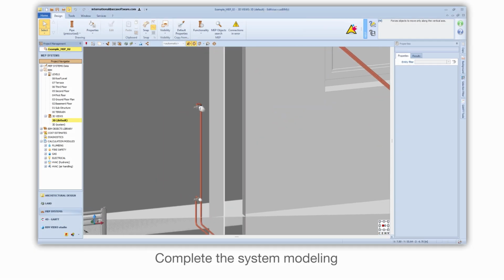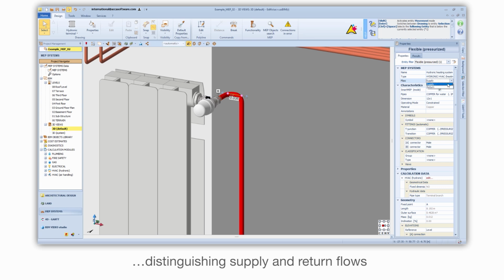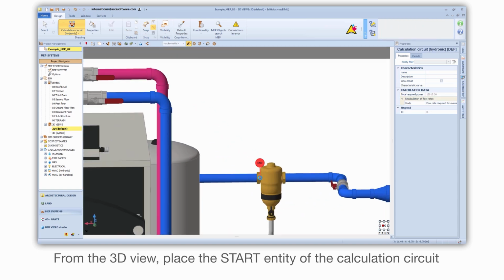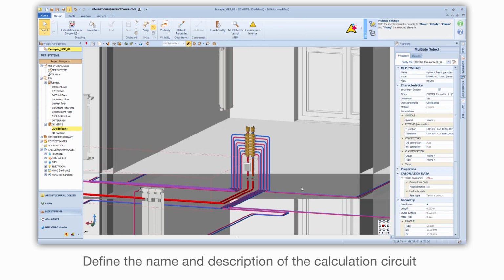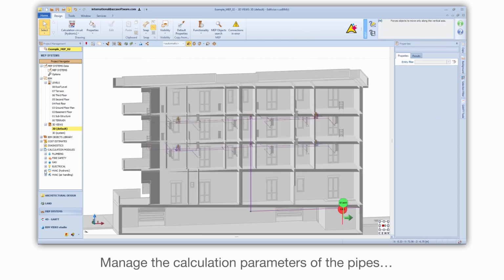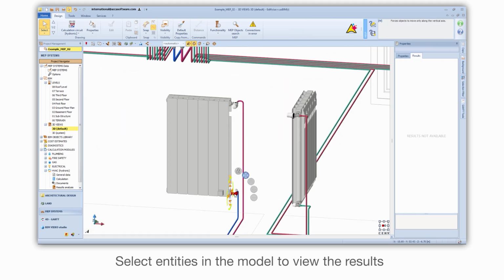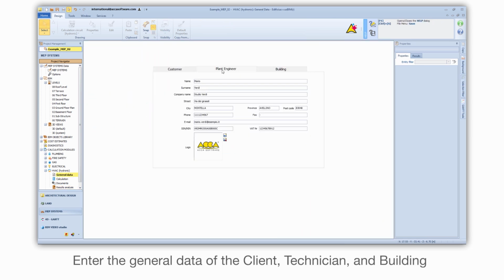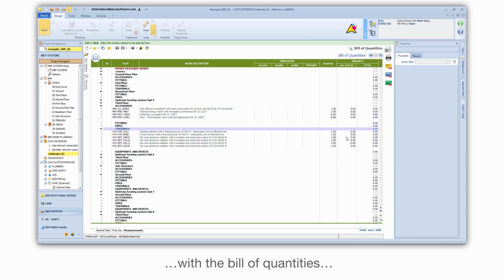Edificius-MEP Tutorial - Sizing a Heating System - ACCA Software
See how to size a heating system using Edificius-MEP's usMEP.heating tools, the BIM modeling software for MEP systems (mechanical, electrical, and plumbing), quickly and easily. If you like, download the software used in the video